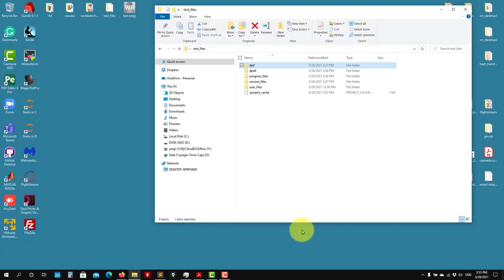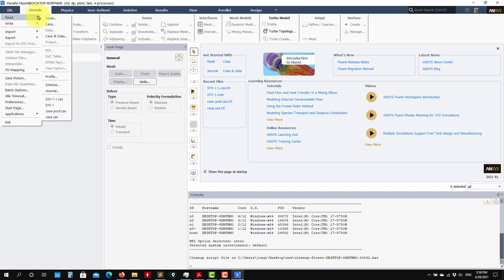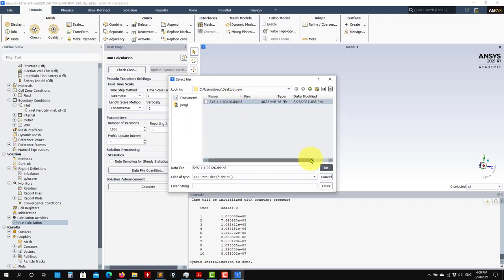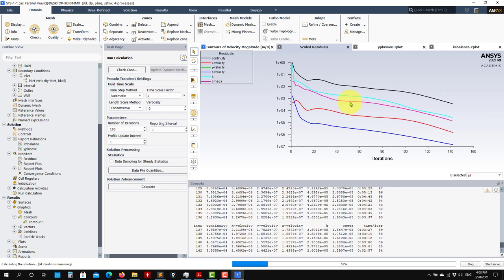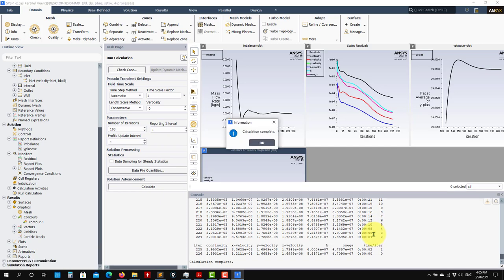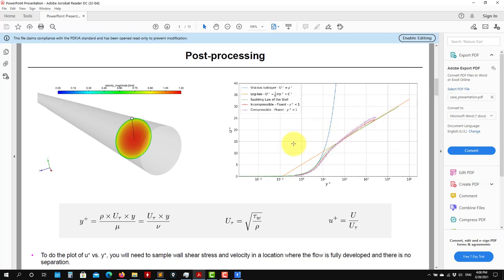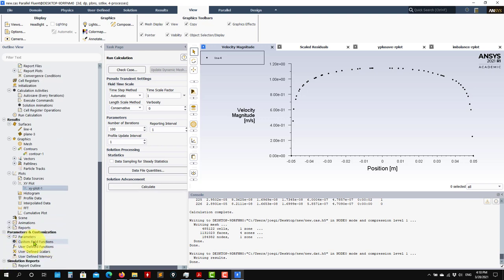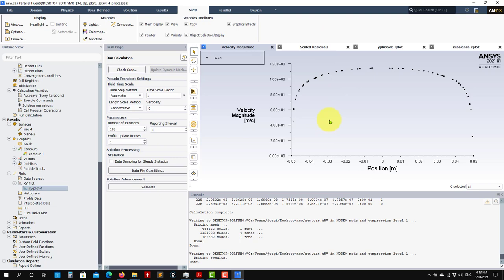Turbulence modeling with Ansys Fluent | 3D pipe - Part 7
Tutorial 2.
Part 7. Stand-alone Ansys Fluent - Case setup

3D pipe turbulent flow - Simulation workflow.
- Geometry generation.
- Mesh generation.
- Case setup in Fluent.
- Basic post-processing.
- Advanced post-processing.